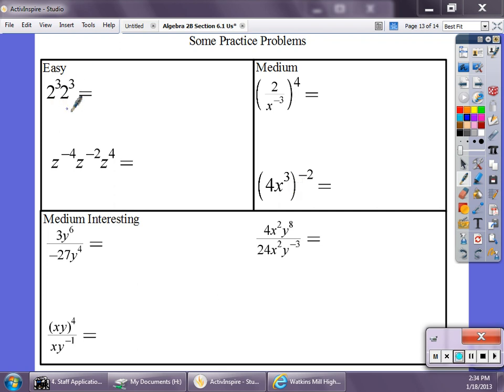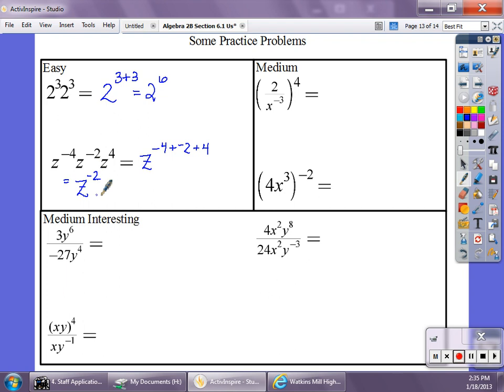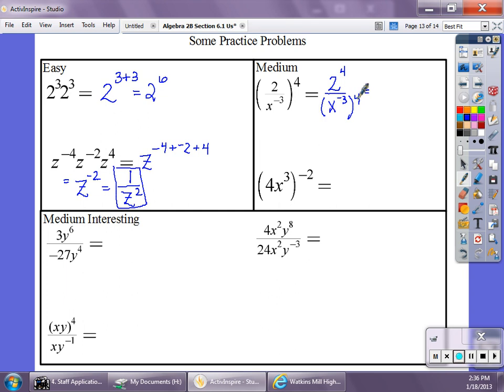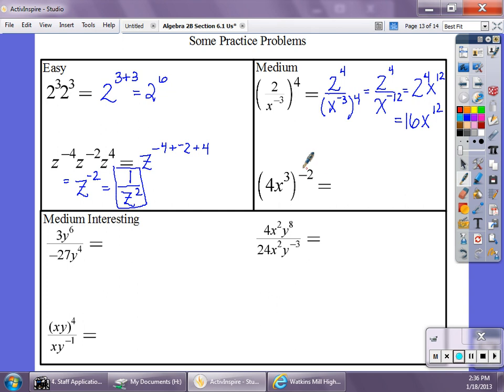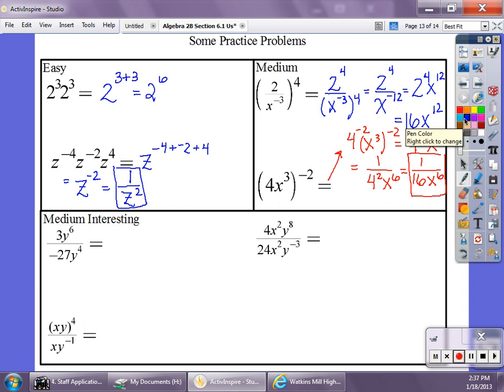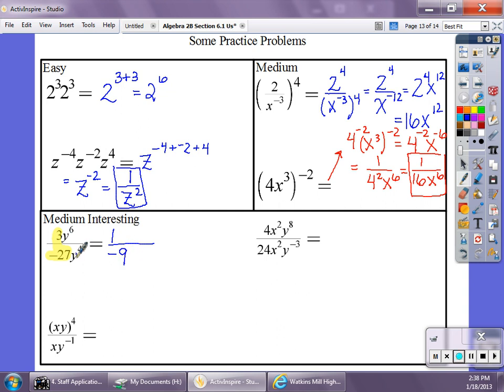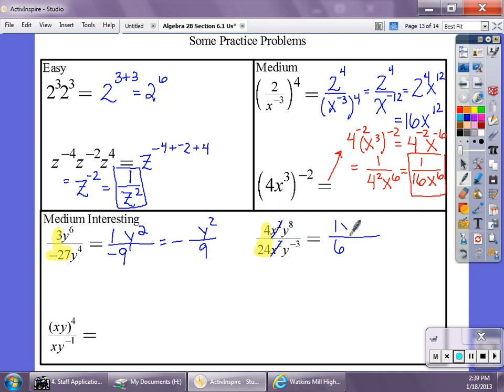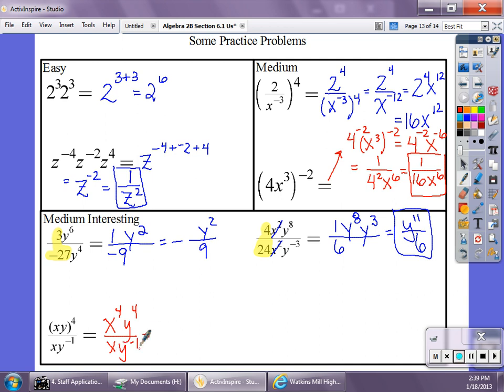Algebra 2 Section 6.1 Properties of Exponents Part 2